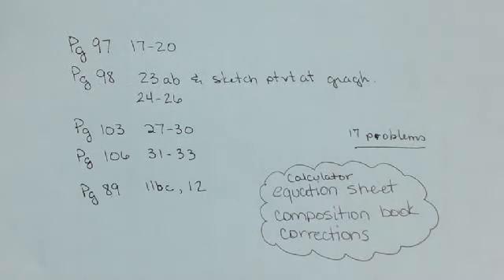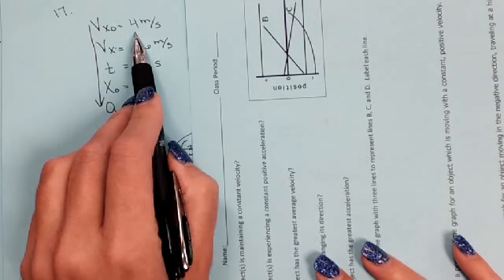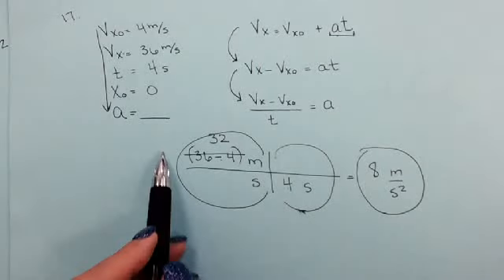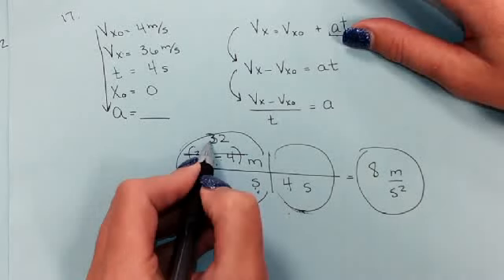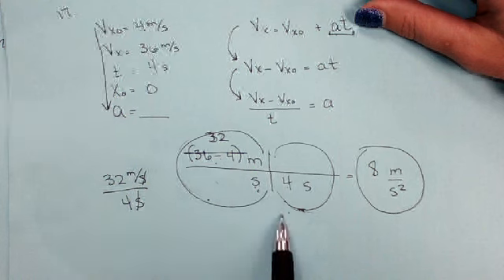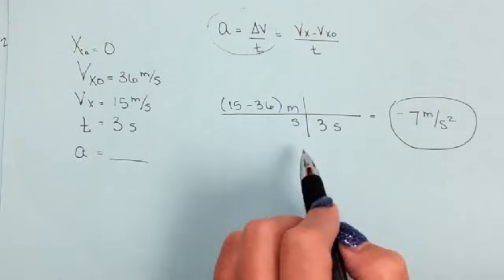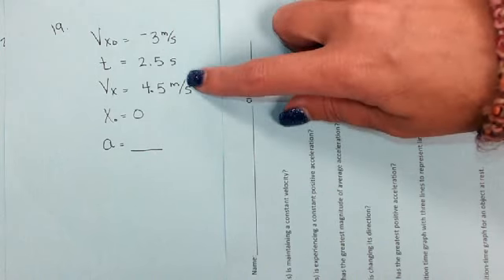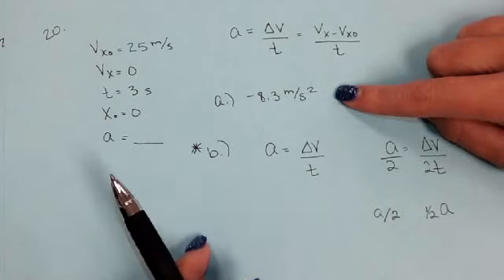Homework Problems 17 18 19 20